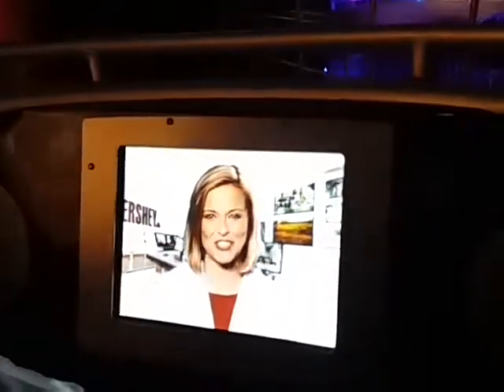Hershey's Chocolate World Trolly Tour, Pennsylvania, USA